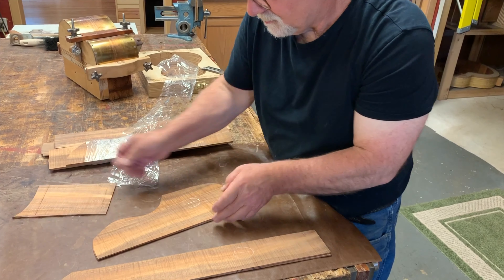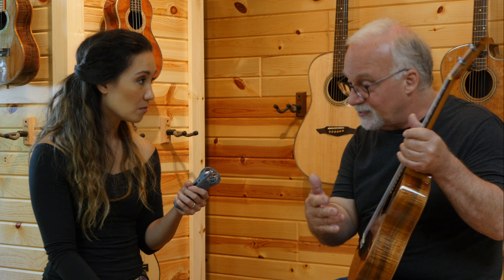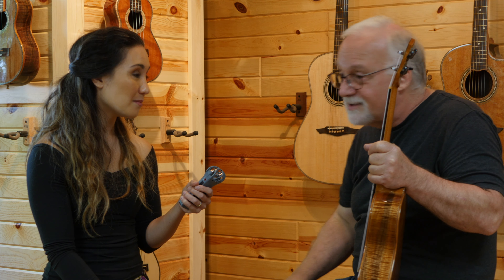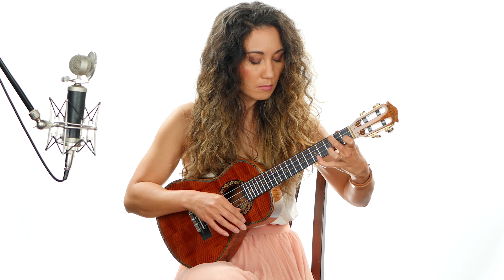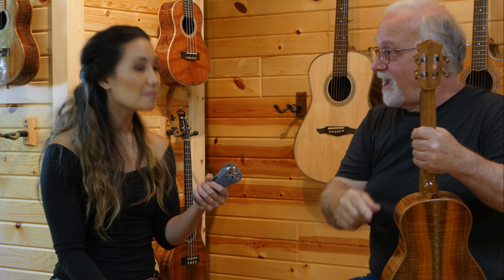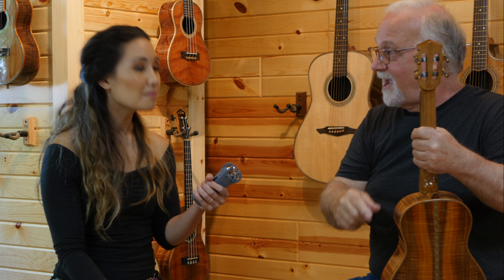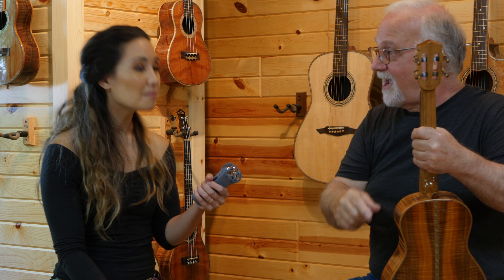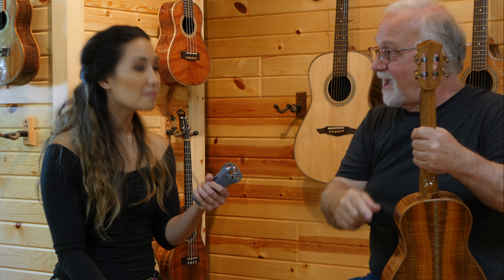$7,000 Luxury Sinker Redwood Petros Ukuleles - Rare Tonewood, Beautiful Sound!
Sinker redwood soundboards are cut from gigantic redwood logs recovered from rivers in Northern California, where some of which have lain for more than a century.  Sinker redwood is a rare tonewood with a unique history.  In the 1800s, loggers felled giant redwood trees and floated them down rivers to transport them to saw mills.  Some of those giant logs ended up at the bottom of the rivers and streams, never making their way to the mill, thus giving these logs the name “Sinker”.  The age and size of the trees contribute to its brilliance and warm overtones, which is similar to cedar. It’s even known as "cedar on steroids."

Bruce custom makes his guitars and ukuleles with the most ornate and stunning details while remaining classic and timeless.  By meticulously constructing each instrument from the finest master-grade woods and using innovative techniques, his instruments are some of the most sought after in the world.

Bruce developed a new, flexible purfling called Purflex® that has revolutionized the decorative aspect of instrument building.  The construction of purfling remained unchanged for over 400 years, until Bruce invented a way to mount wooden designs on a flexible binding to bend to any radius.  Recently, Paul Simon received his first guitar adorned with Purflex®, a new, revolutionary, flexible purfling that Martin Guitars used in its limited edition that it featured at the 2018 summer NAMM show.

This video was commissioned by Bruce Petros, but all of the opinions are still my own.